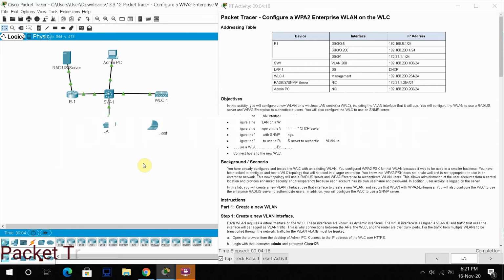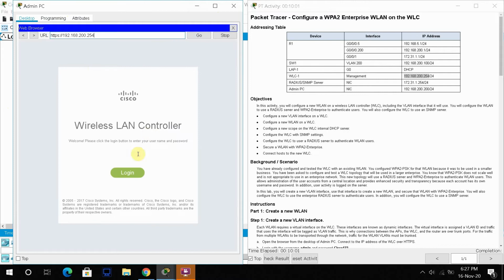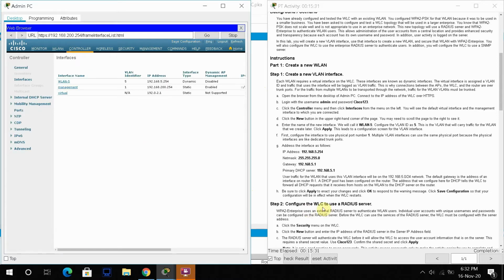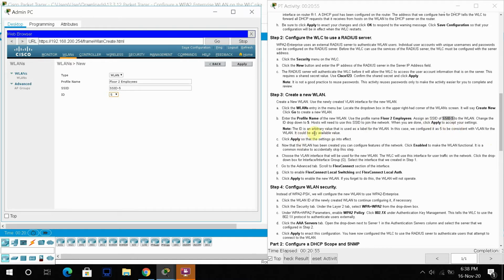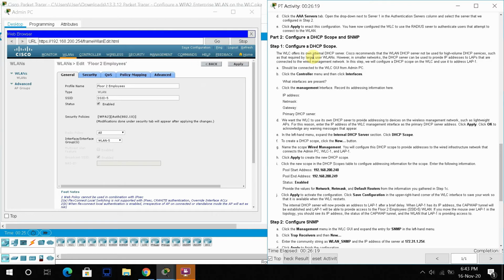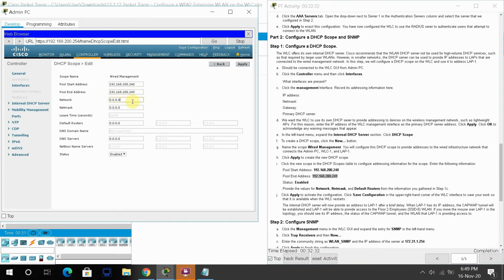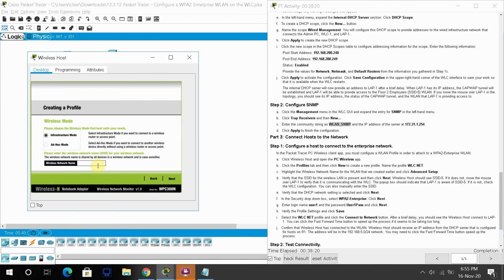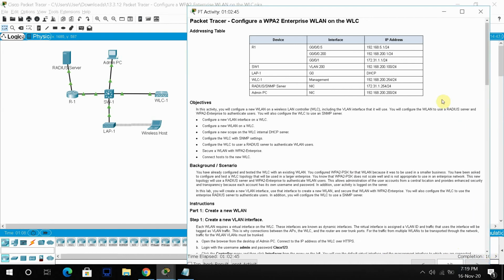13.3.12 Packet Tracer - Configure a WPA2 Enterprise WLAN on the WLC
Switching, Routing, and Wireless Essentials v7.0 SRWE - 13.3.12 Packet Tracer - Configure a WPA2 Enterprise WLAN on the WLC
In this activity, we will configure a new WLAN on a wireless LAN controller (WLC), including the VLAN interface that it will use. we will configure the WLAN to use a RADIUS server and WPA2-Enterprise to authenticate users. we  will also configure the WLC to use an SNMP server
Background / Scenario
You have already configured and tested the WLC with an existing WLAN. You configured WPA2-PSK for that WLAN because it was to be used in a smaller business. You have been asked to configure and test a WLC topology that will be used in a larger enterprise. You know that WPA2-PSK does not scale well and is not appropriate to use in an enterprise network. This new topology will use a RADIUS server and WPA2-Enterprise to authenticate WLAN users. This allows administration of the user accounts from a central location and provides enhanced security and transparency because each account has its own username and password. In addition, user activity is logged on the server.

In this lab, you will create a new VLAN interface, use that interface to create a new WLAN, and secure that WLAN with WPA2-Enterprise.